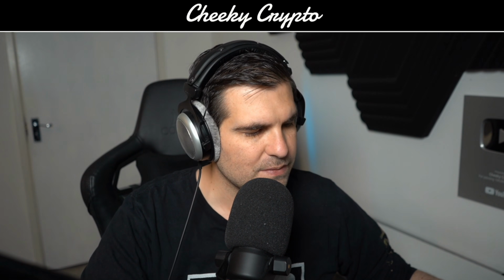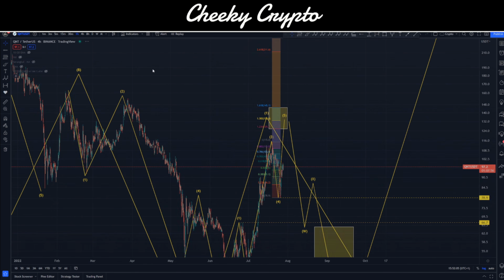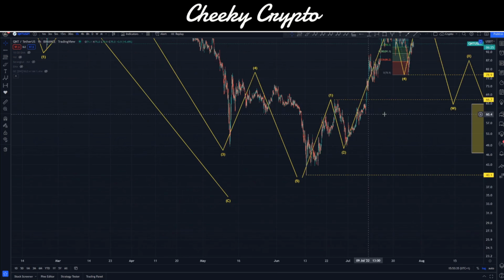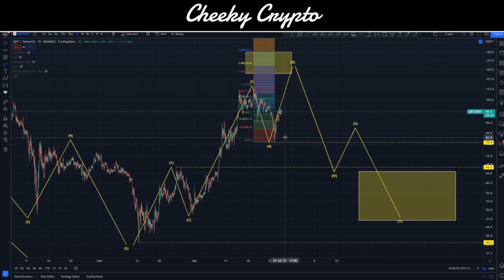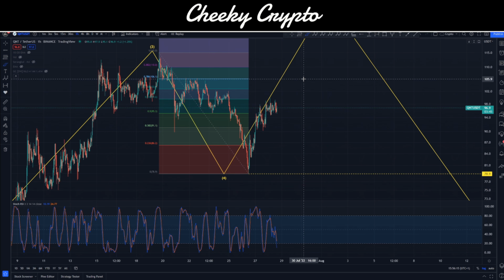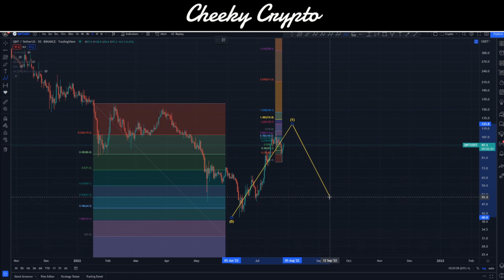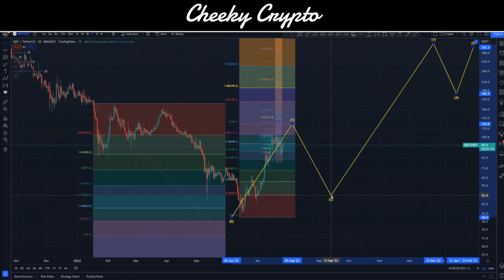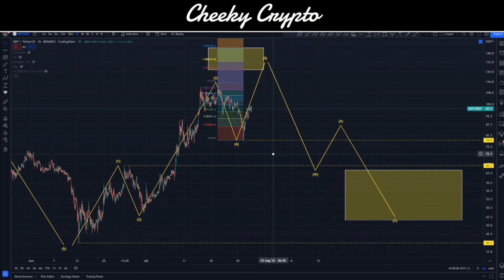Altcoin Video Update